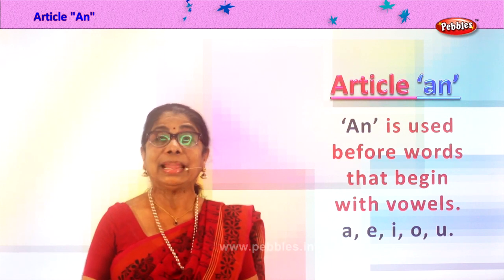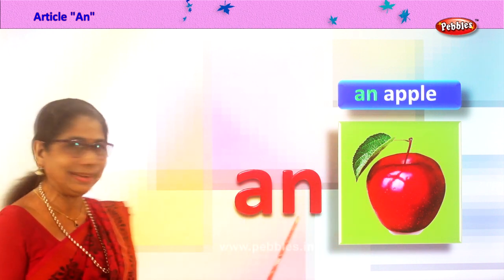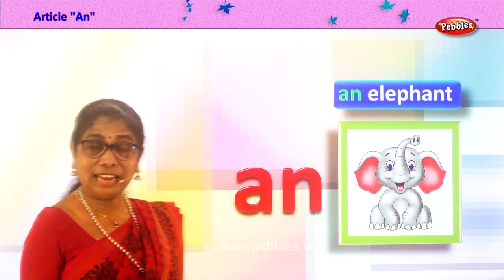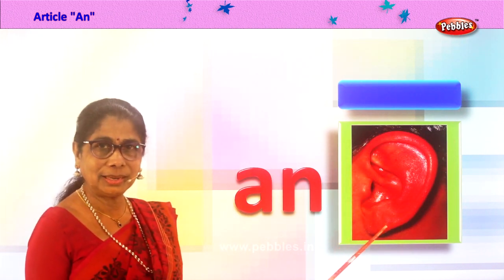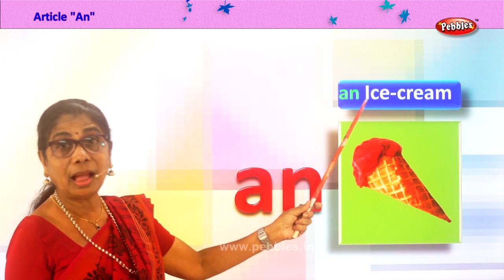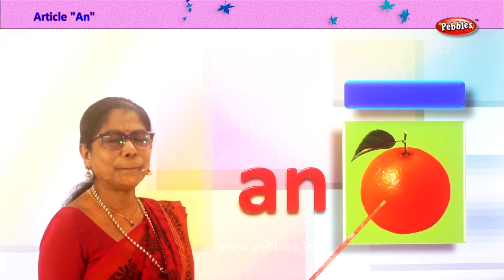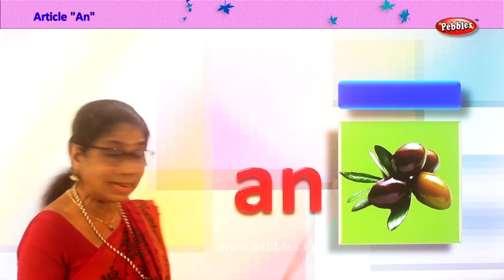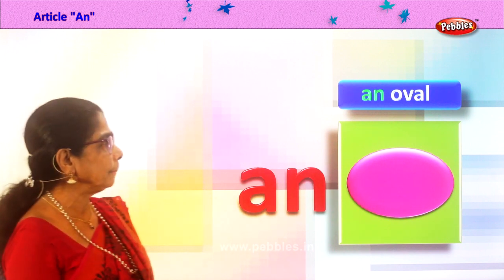Article 'an' | ENGLISH CLASS - 1 | Learn Grammar for beginners Part - 47